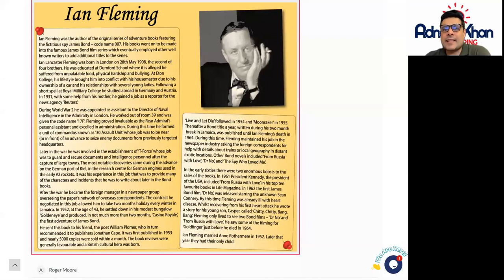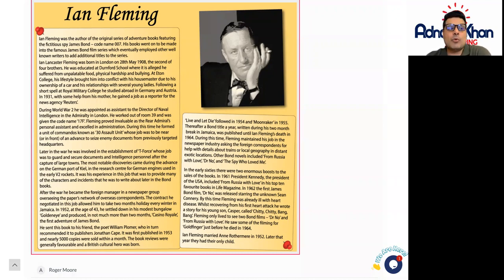Key Stage 3 English Comprehension - Ian Fleming